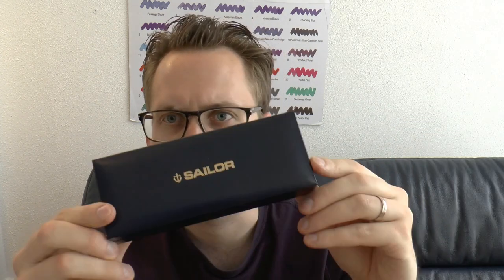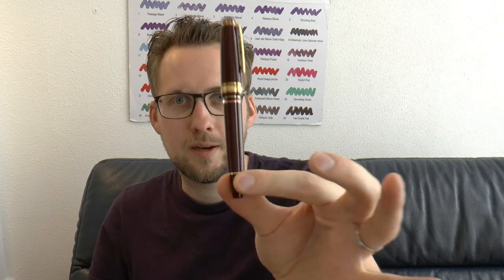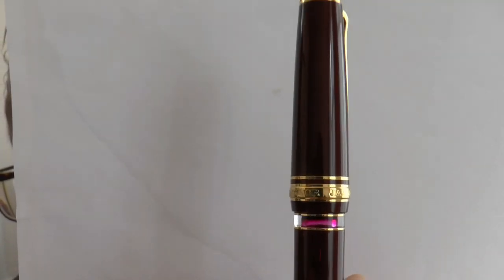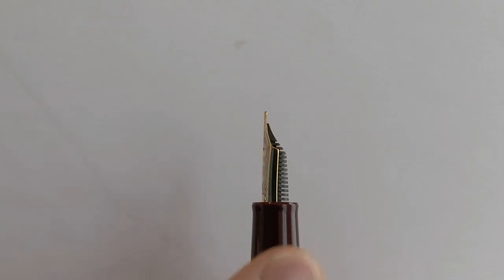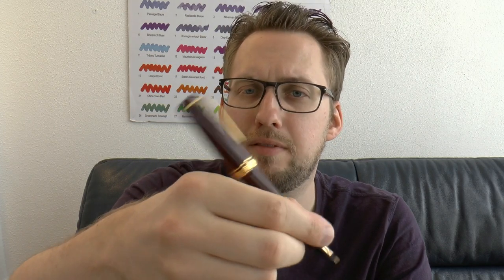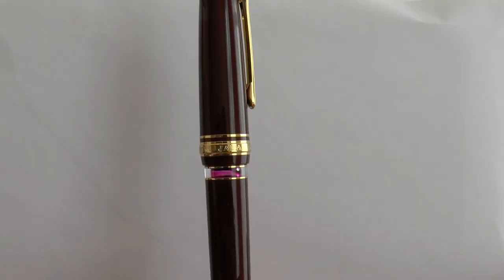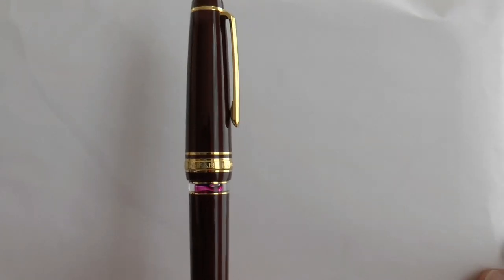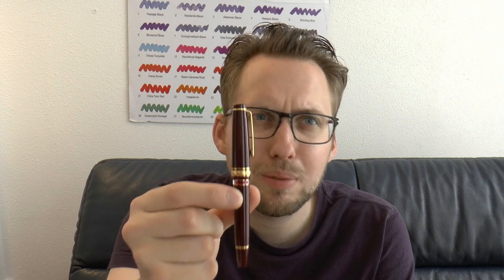Sailor Realo Pro Gear Review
The Sailor Realo Pro Gear, boy, did I get some requests for this one :-), kindly sent over by Pen Chalet!